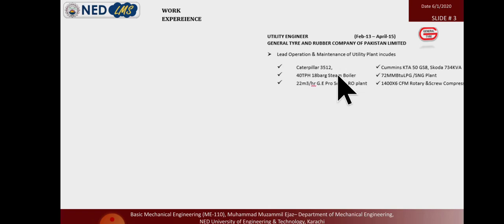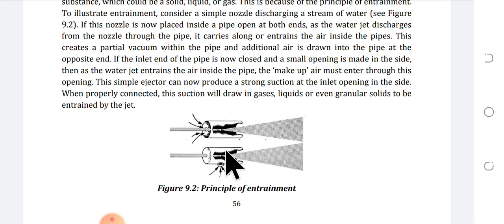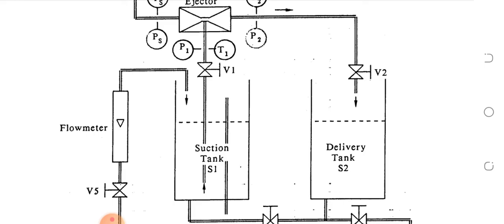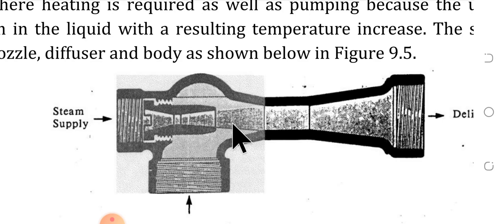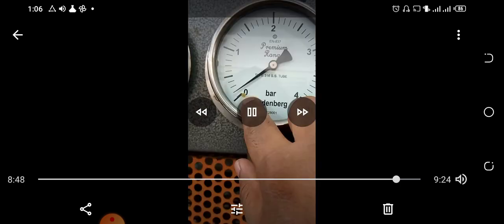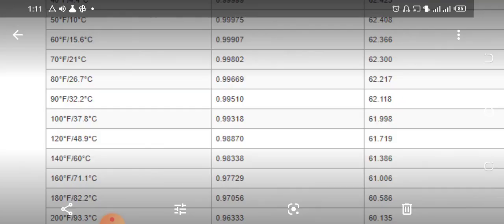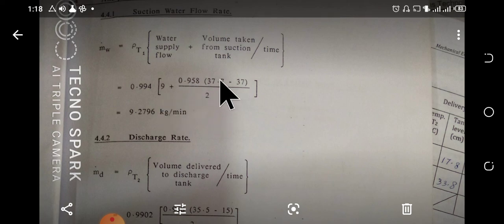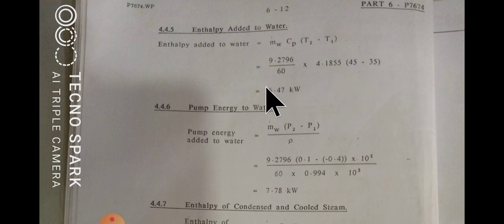Super sonic Nozzle Ejector Practical Explanation